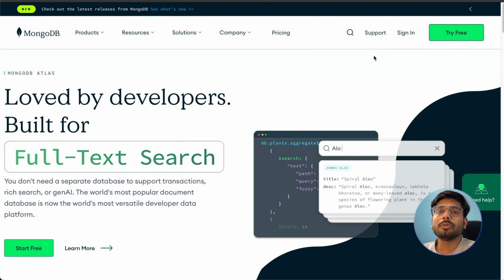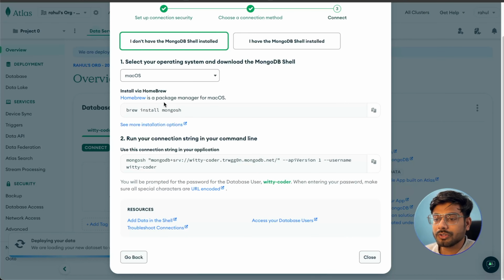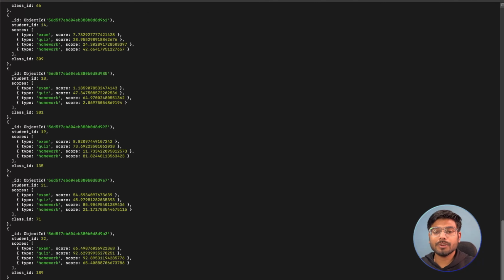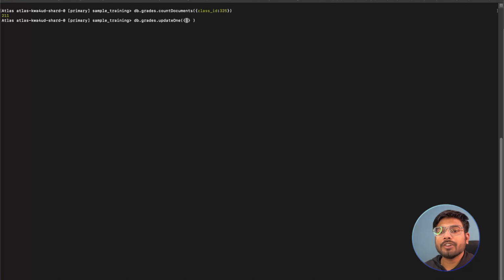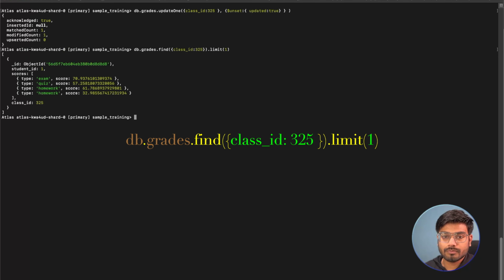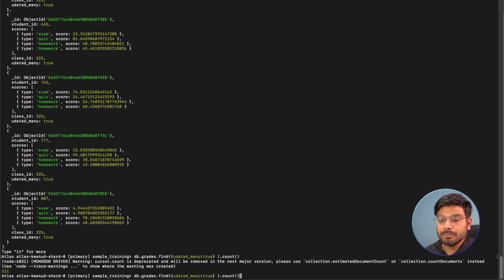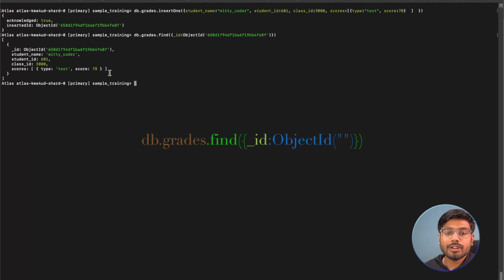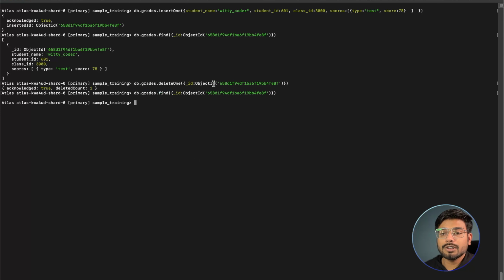Master MongoDB: From Scratch to CRUD Operations! | MongoDB Basics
Intro & Setup (00:00)
Exploring Sample Data (03:09)
Basic Queries & Limit (04:18)
✍️ Update Documents (05:24)
➕ Inserting Objects (08:37)
️ Deleting Entries (09:29)
Arrays & Dictionaries (10:20)
Nested Objects & Conditions (12:35)